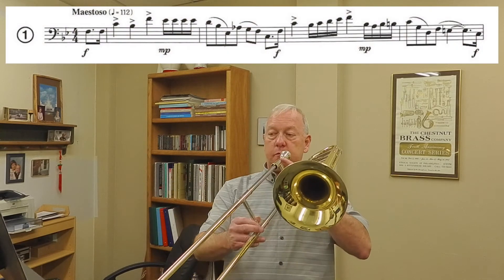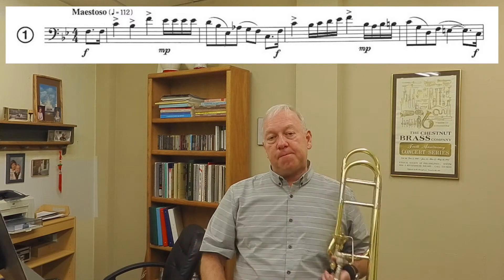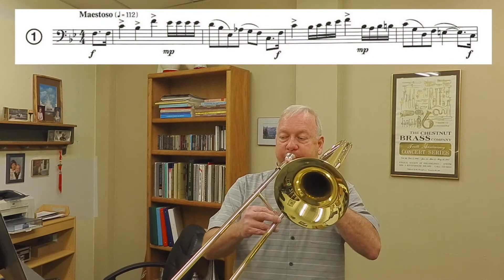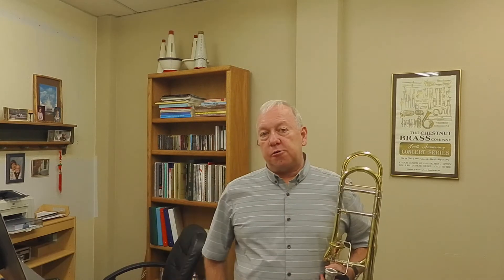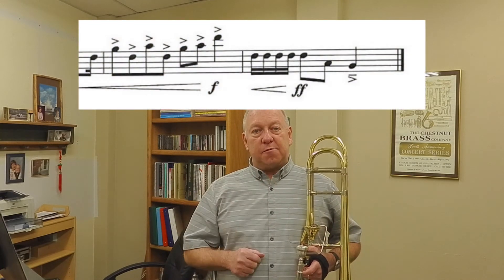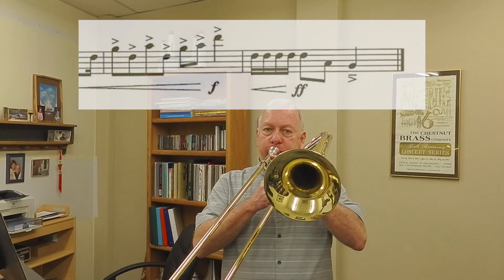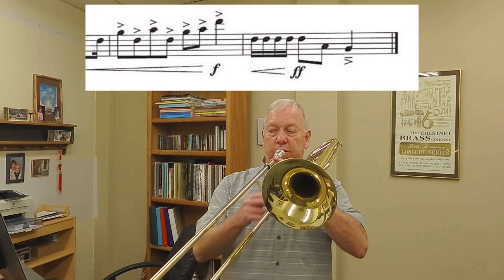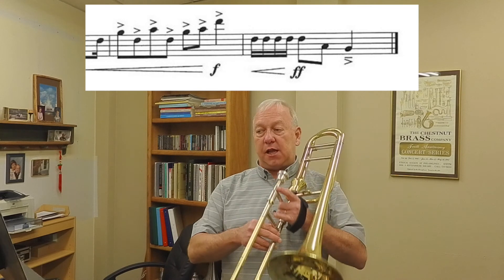Arizona Regional Trombone Etudes Set 1 #1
This video is intended to help Arizona trombonists prepare for the regional auditions